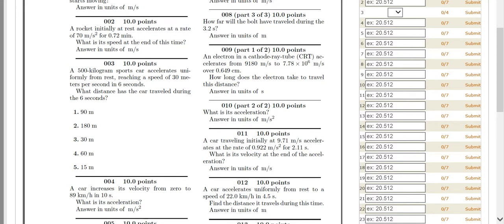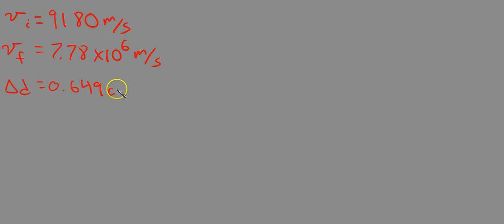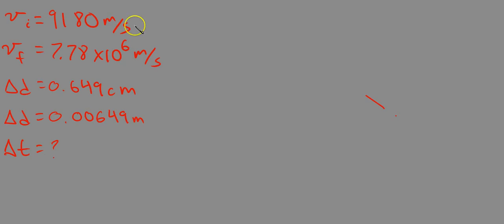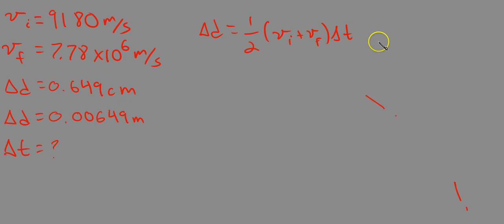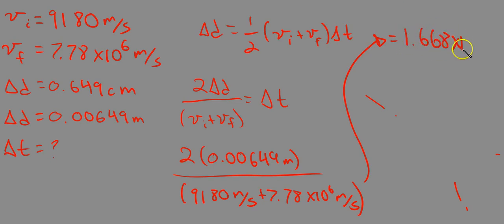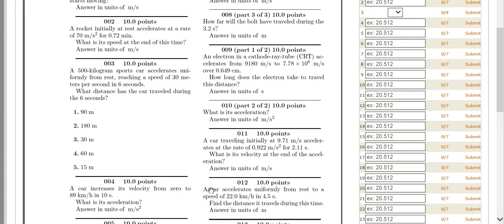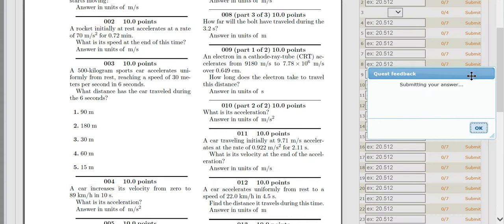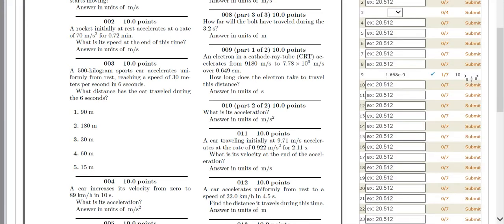Cathode Ray Tube, Entering Answers in Scientific Notation